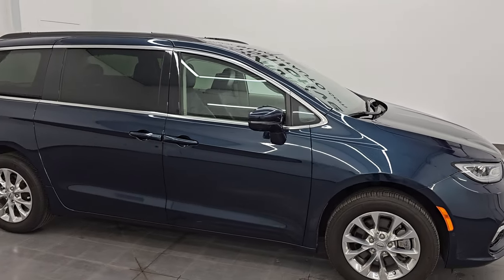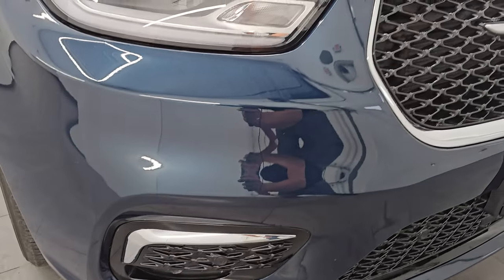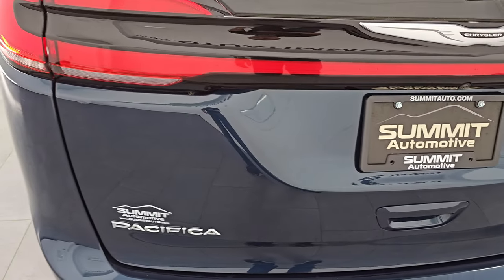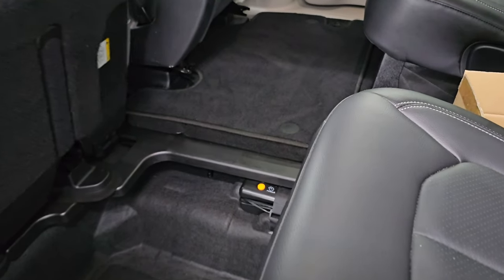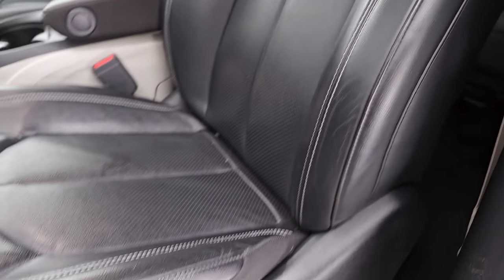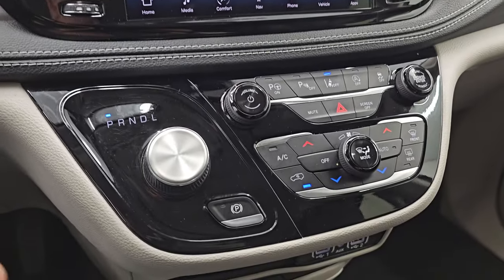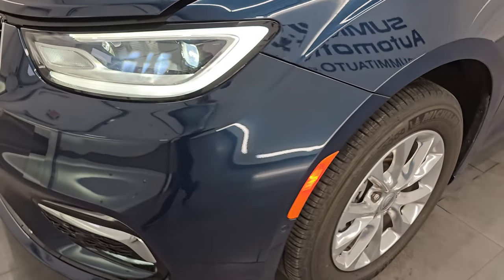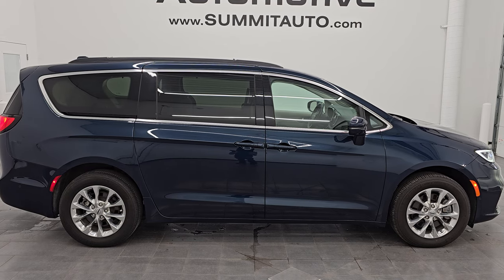2022 CHRYSLER PACIFICA TOURING L AWD U CONNECT THEATRE FATHOM BLUE 4K WALKAROUND 14589Z SOLD!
This 2022 CHRYSLER PACIFICA TOURING L AWD IN FATHOM BLUE PEARLCOAT WITH QUADS NAV AND DUAL BLURAY FOR SALE IN FOND DU LAC OSHKOSH WISCONSIN 54935 is the vehicle we did walk around review of today.

Thank you for checking out this video of this 2022 CHRYSLER PACIFICA TOURING L AWD IN FATHOM BLUE PEARLCOAT WITH QUADS NAV AND DUAL BLURAY FOR SALE IN FOND DU LAC OSHKOSH WISCONSIN 54935

STOCK: 14589Z
PRICE: $40,999
MILES: 11,765
MAKE: CHRYSLER
MODEL: PACIFICA
VIN: 2C4RC3BGXNR101389
LOCATION: FOND DU LAC OSHKOSH WISCONSIN, 54937 TRUCKS ON 41

1 OWNER! CLEAN TITLE HISTORY! CLEAN CARFAX!* 3.6 Liter DOHC V6 Engine, 287 Horsepower* Four Door with Dual Power Sliding Side Doors* Stow 'N Go Seating Stow-N-Go* Touring-L Package* 9 Speed Automatic Transmission with Rotary Turn Dial* All Wheel Drive Four Wheel Drive AWD* Factory GPS Navigation System* Uconnect Theatre with Dual 10" Headrest Touch Screens Blu-ray TV / DVD Player Bluray Blueray Blue Ray* Reverse Backup Camera Rearview Camera* 360-Degree Surround View Camera System* Adaptive Speed Control Cruise Control* Blind Spot Monitoring with Rear Cross-Path Detection* Forward Collision Warning System* Lane Departure Warning with Lane Keep Assist* Parksense Active Parallel and Perpendicular Park Assist* Start / Stop Technology Start/Stop* Fam Cam Rear Seat Camera System* Dual Power Heated Seats* Non Smoker* Black Ebony Leather Seats* Bucket Seats* Memory Driver's Seat* 2nd Row Heated Quad Seating Quads* 3rd Row Seats Bench Seating* Seven Passenger 7* Fold Flat Third Row Seats* Heated Power Mirrors with Blindspot Indicators* Electronic Stability Control Traction Control ESC* Michelin Premier 235/60 R18 Tires* Polished Aluminum Rims Premium Wheels* Four Wheel Disc Brakes* LED Headlights* LED Running Lights* LED Tail Lamps* Roof Rack Luggage Rack* Sonar with Front and Rear Bumper Sensors* Blind Spot and Cross Path Detection System* Easy Fuel Capless Fuel Fill* 10.1" Uconnect 5 Touchscreen Radio* AM / FM Radio Tuner* Sirius/XM Satellite Radio Capabilities Sirius / XM* CD Player* 7-Inch Multi-View Display* SOS / Assist System* U Connect Hands Free Bluetooth Hands-Free Phone System Blue Tooth* Android Auto Compatible* Apple Car Play Compatible* Auxiliary MP3 Jack Portable Audio Connection* USB C Jack* USB Jack Portable Audio Connection* Enter-N-Go System Keyless Entry System* Keyless Entry with Factory Remote Start* Push Button Start* Keysense System* Power Raise and Close Rear Gate* Rear Window Defroster* Adjustable Height Seatbelts* Driver and Passenger Front Air Bags* L.A.T.C.H. Child Safety System* Side Curtain Air Bags SRS Safety Restraint System* 2nd Row Power Windows* Homelink System with Three Programmable Buttons for Garage Doors, Lighting Systems & Security Systems* Compass, Outside Temperature Display and Mileage Display* Dual Multi-Zone Climate Control* Rear Air Controls* Factory Floormats* Air Conditioning AC* Cruise Control* Power Locks* Power Windows* Automatic Headlights Autolamp* Tilt/Telescope Steering Wheel* 115V / 150W Auxiliary Power Outlet* Side Rear Window Shades* 3 Year / 36,000 Mile Remaining Factory Bumper to Bumper Warranty, Whichever comes first* 5 Year / 60,000 Mile Remaining Powertrain Factory Warranty, Whichever comes first* Fathom Blue MetallicONE OWNER! CLEAN AUTOCHECK! Very very clean inside and out! This is one of the sharpest 2022 Chrysler Pacifica minivan vehicles we have ever had on our lot! Make your move before this super clean mini van is gone!*